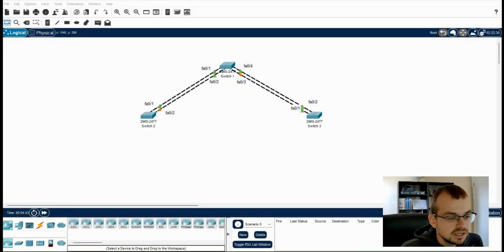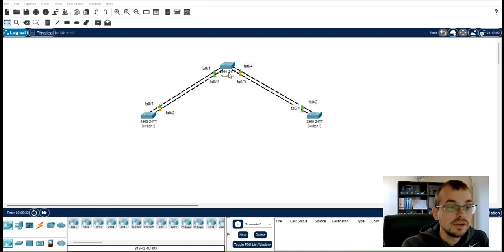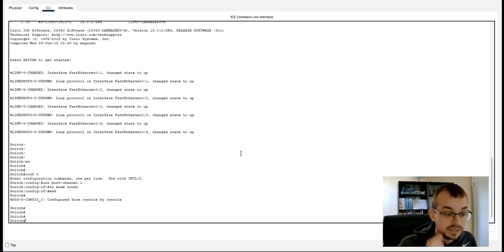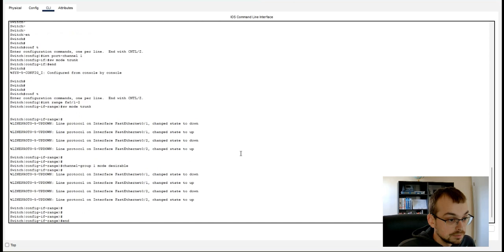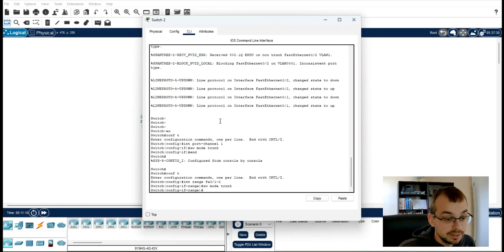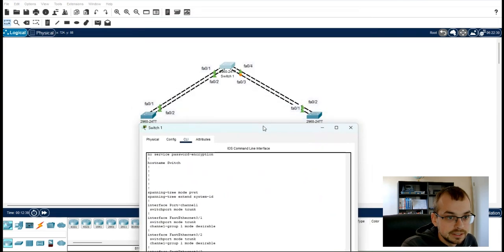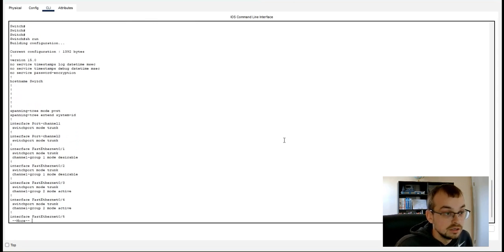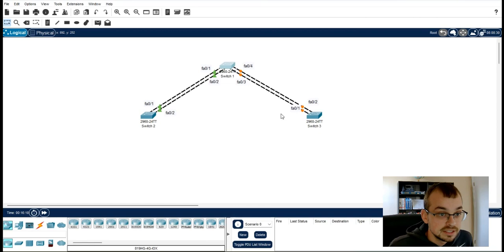Link Aggregation: PAGP AND LACP Basic Config: Simple and To The Point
Link aggregation groups (LAG) are used to bundle several physical links into one logic link between switches.

There are two standards of Link groups PAGP (Cisco) and LACP (IEEE).

PAGP Config in our example:
Switch 1
conf t
interface port-channel 1
sw mode trunk
end
conf t
int fa0/1-2
sw mode trunk
channel-group 1 mode desirable

Switch 2
conf t
interface port-channel 1
sw mode trunk
end
conf t
int fa0/1-2
sw mode trunk
channel-group 1 mode auto

LACP Config in our example:
Switch 1
conf t
interface port-channel 2
sw mode trunk
end
conf t
int fa0/3-4
sw mode trunk

Switch 3
conf t
interface port-channel 2
sw mode trunk
end
conf t
int fa0/3-4
sw mode trunk
channel-group 2 mode passive

LACP also has an "on" mode which the switches will form an etherchannel if both ends are in "on" mode (not shown in this video).

Helpful ISO commands used in this video.
show run (displays running config)
show etherchannel summary (show summary of LAGs)

It is recommend to schedule downtime when configuring LAGs in a live environment as there will be a moment of downtime while the switch form the LAG.

CHAPTERS
0:00 Intro
2:20 PAGP
7:52 LACP